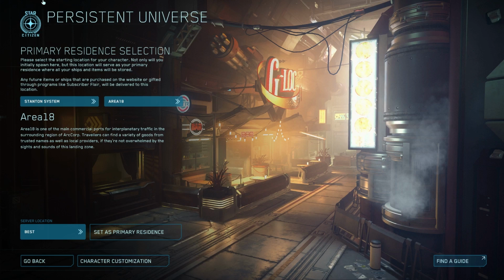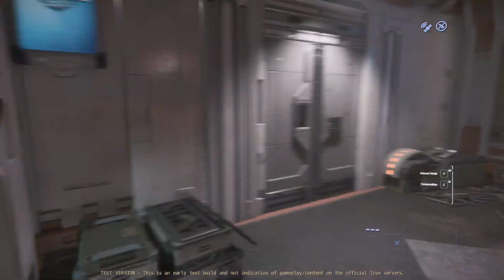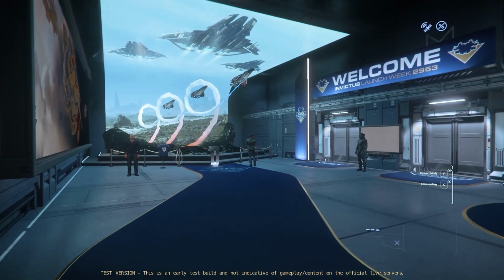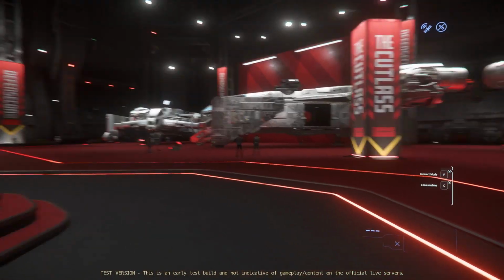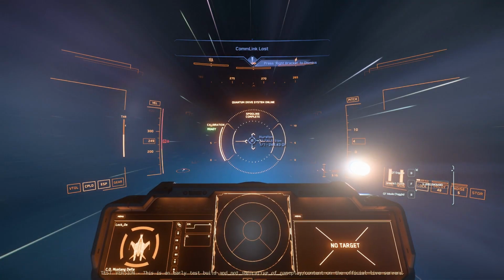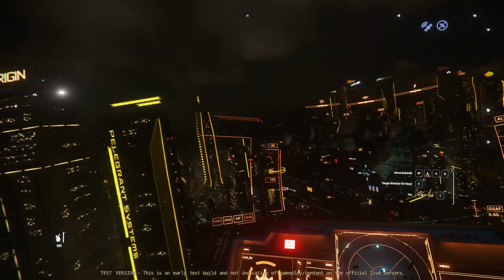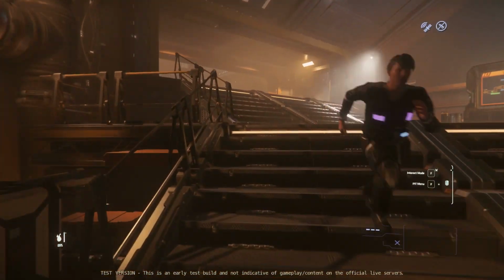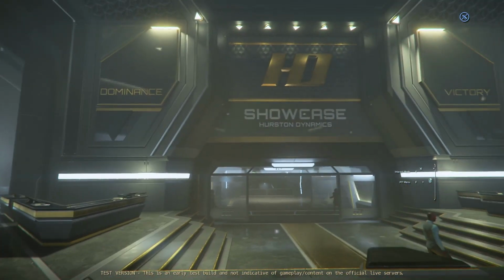Star Citizen Alpha 3.19 First Impressions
Star Citizen Alpha 3.19 has dropped onto the 1st Wave PTU with Fleet week content sprinkled into the game. The crazy thing is that as much as they were hyping the Lorville improvements Area 18 saw the biggest change for the better.